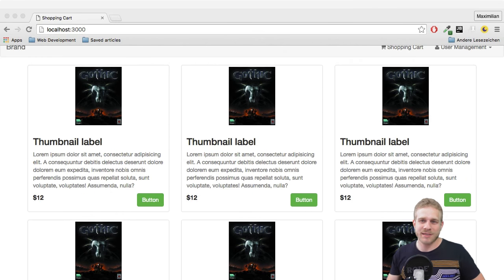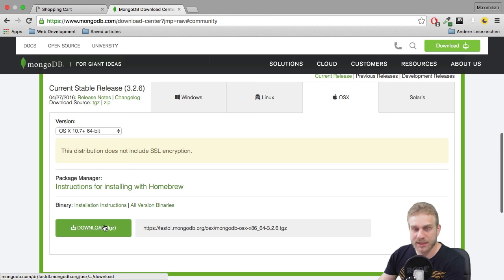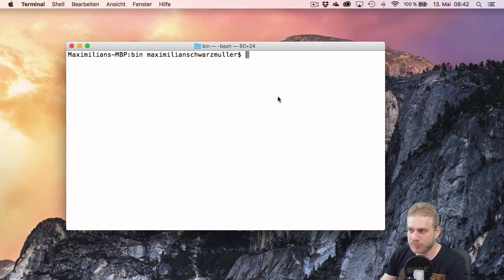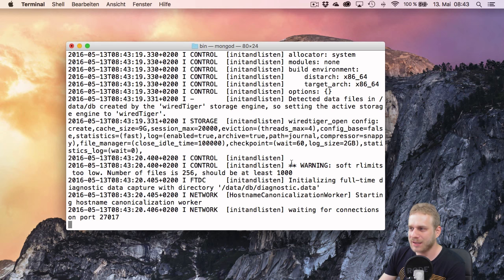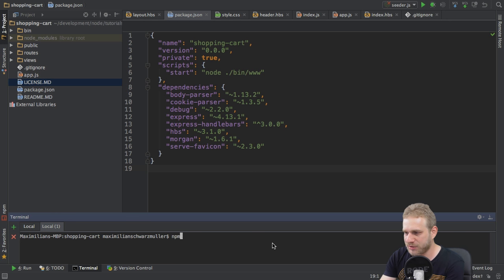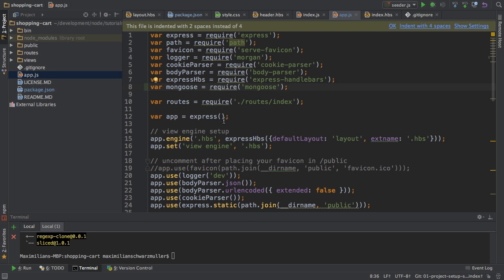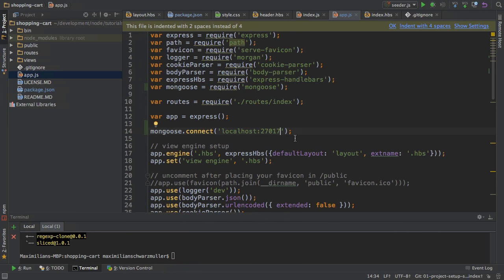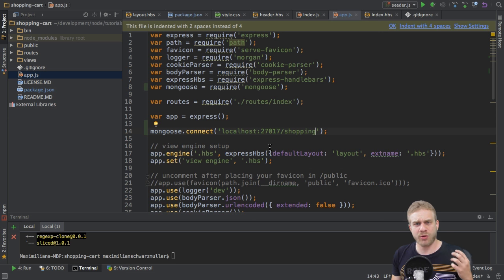NodeJS / Express / MongoDB - Build a Shopping Cart - #3 MongoDB / Mongoose Setup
Tutorial on how to build a Shopping Cart using NodeJS with Express and MongoDB.

Learn Node.js from the ground up with my "Node.js - The Complete Guide" course